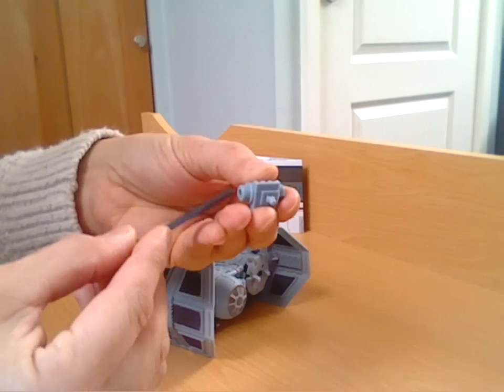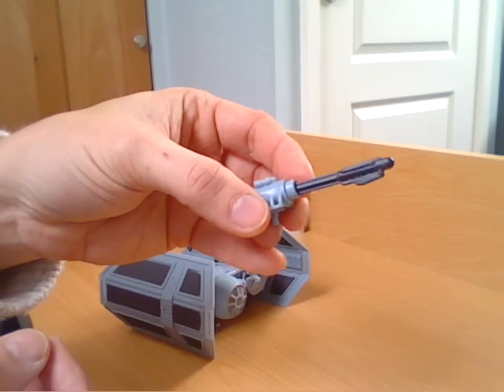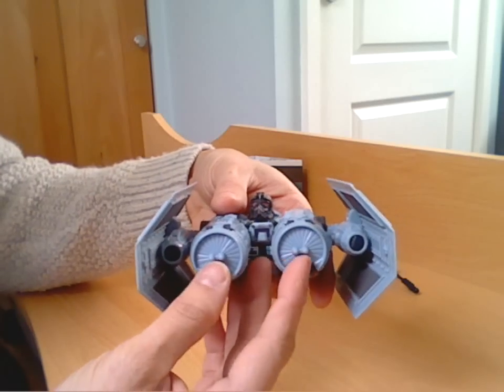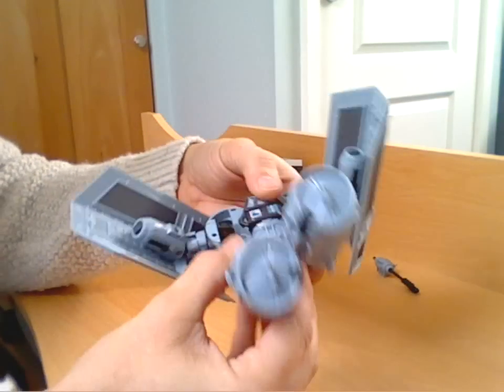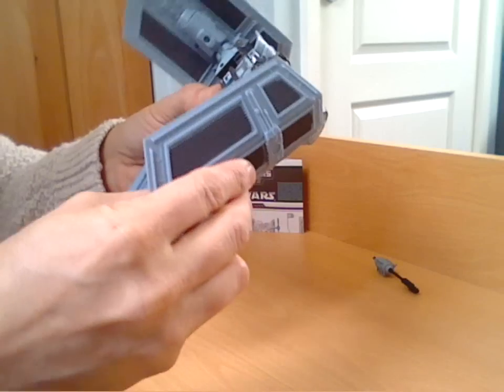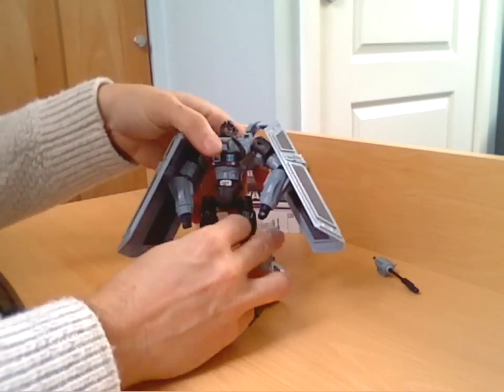transformer/star wars crossover tie pilot/tie bomber review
a review of the 2008 tie bomber/tie pilot transformer/star wars crossover figure.